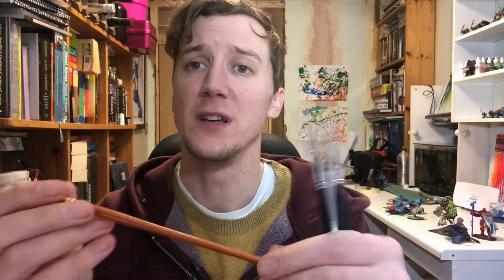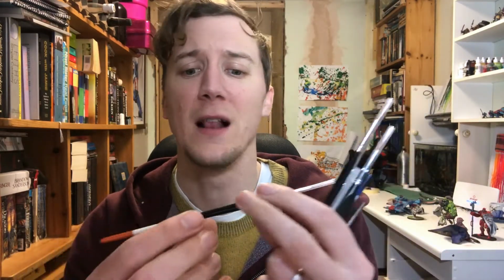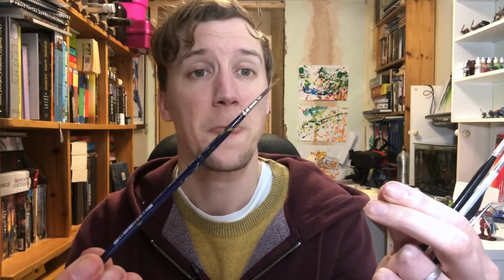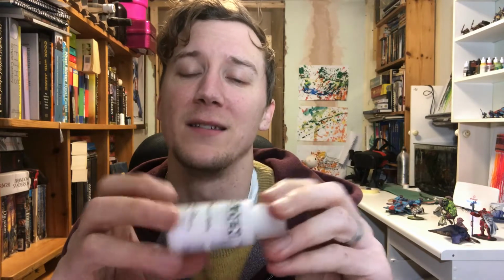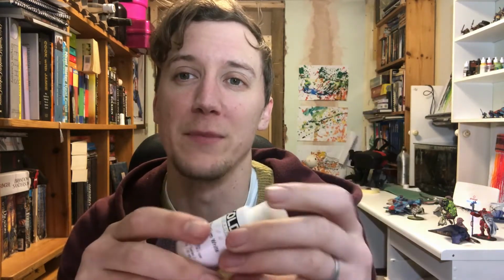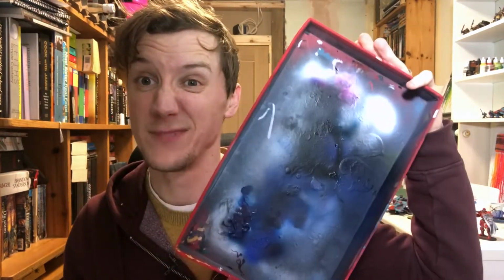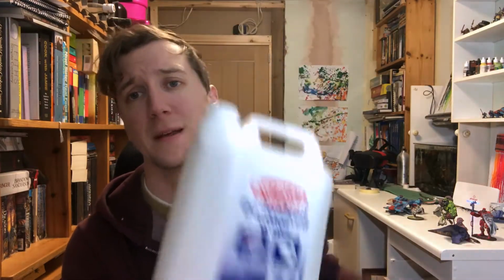Don't watch this.. My First video… we all have to start somewhere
Update 2023 James...Seriously this is awful but its a useful reminder that sometimes you just need to start...

This is 2022 James, Warning, This is a terrible video.. but it was also my first, I leave it here because I want to show folks that by practicing and sticking at stuff you get better, now have a laugh then go and watch a better video :)

In this video I reference several things which are by no means the full scope of what is available simply my advice as to a good starting point.

Paints